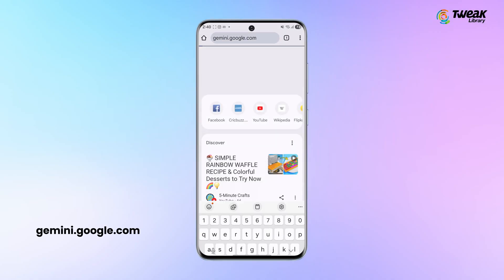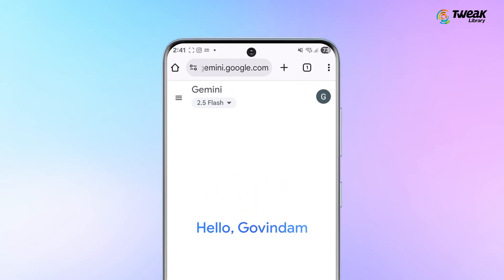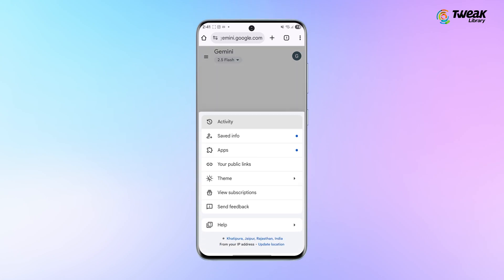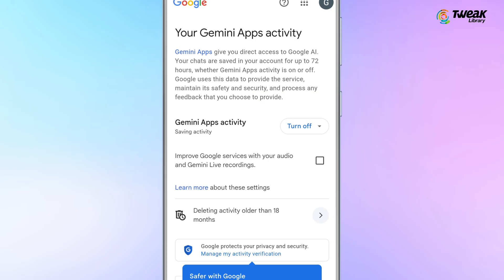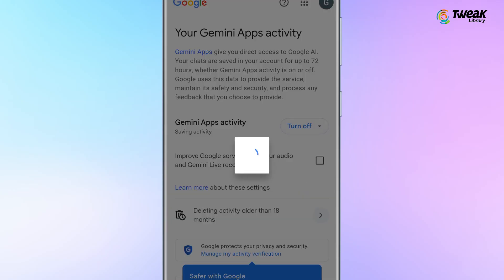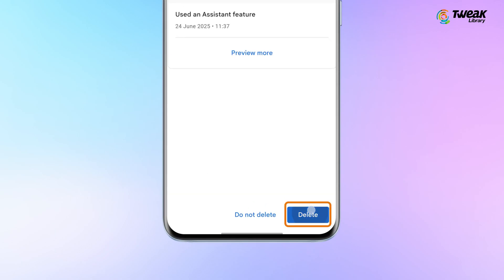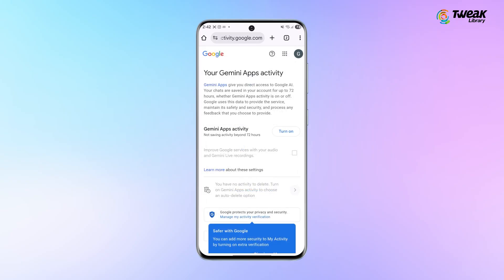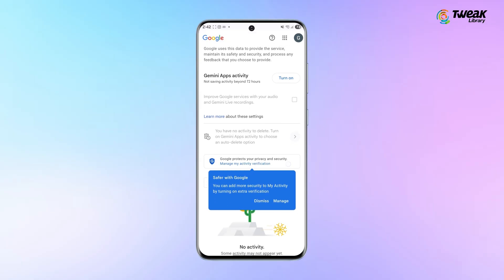How to Stop Google Gemini from Collecting Your Personal Data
How to Stop Google Gemini from Tracking You, Google Gemini privacy settings, and data protection tips, everything explained in this video. If you’re worried about your privacy while using Google Gemini, we’ll show you how to easily turn off data collection, disable activity tracking, and manage your privacy controls. Google Gemini collects data to improve AI responses, but you can take full control of what is shared. In this step-by-step guide, you’ll learn how to adjust settings, protect your personal information, and keep your conversations private. Watch till the end to safeguard your online privacy and stop unnecessary data tracking.